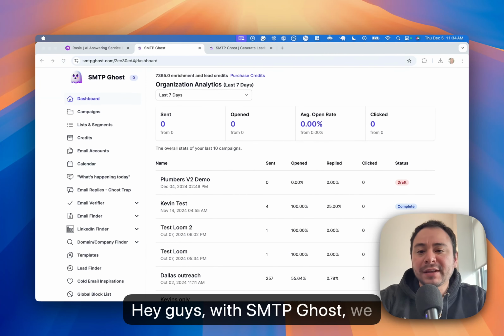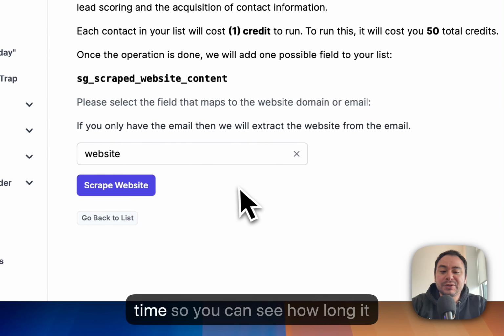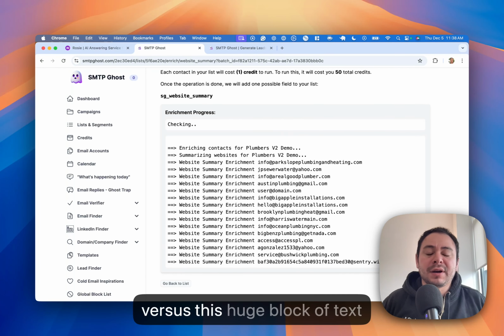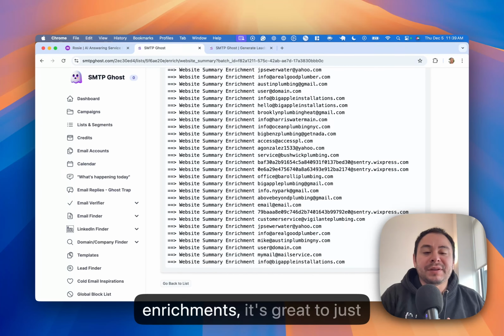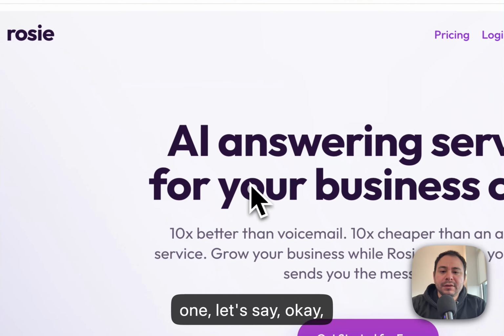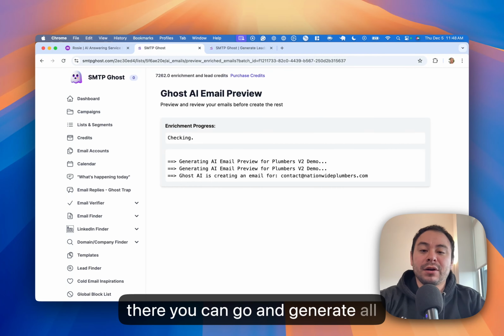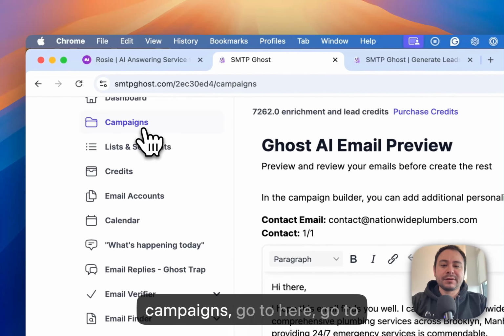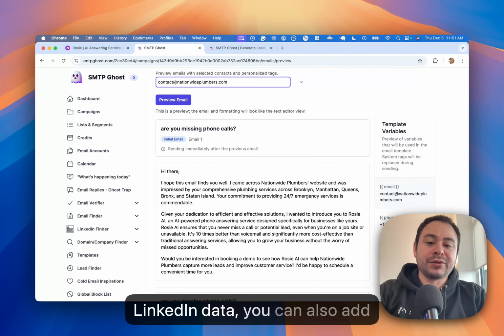Personalize 1,000+ Cold Emails with AI in Just 9 Minutes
Looking to scale your outreach while keeping it personal? In this video, I’ll show you how to personalize 10,000 cold emails with AI, making every message feel unique and targeted—without spending days doing it manually.

You’ll learn:
 1. Choosing the Right AI Tools: Discover the best platforms for crafting dynamic, one-to-one email messages at massive scale.
 2. Automating Personalization: See how to integrate name, company details, and relevant pain points into each email with just a few clicks.
 3. Boosting Engagement: Learn to write subject lines and intros that capture attention and spark meaningful replies.
 4. Measuring Performance: Track deliverability, open rates, and conversions to continuously refine your strategy.

Stop sending generic mass emails. Start delivering hyper-personalized messages that get noticed. Watch now and transform your cold outreach into a conversion engine!